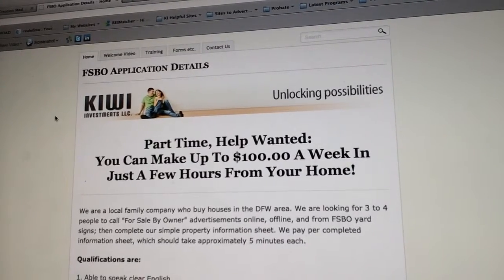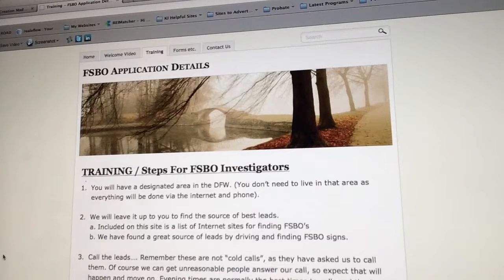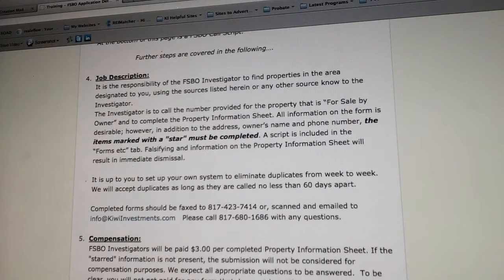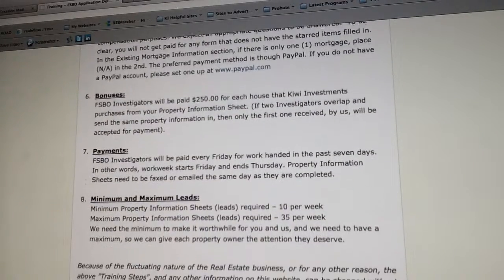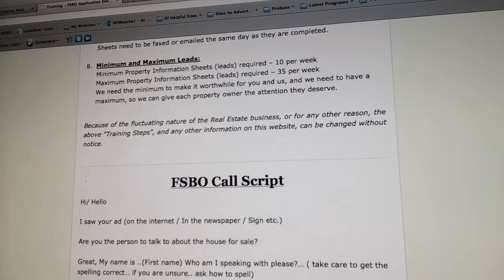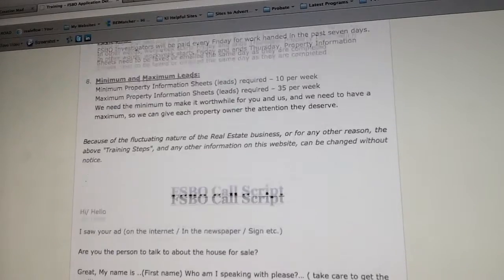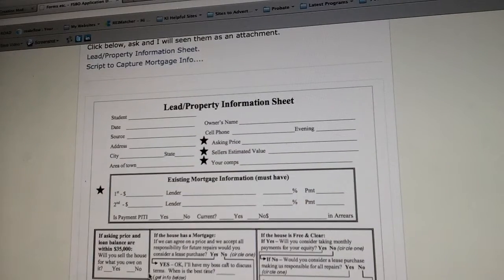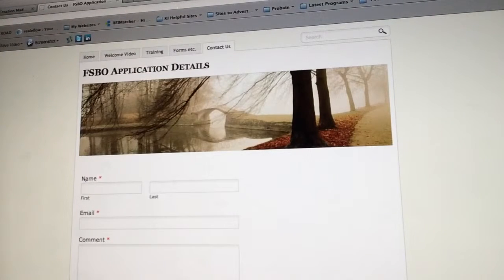Apr 24, 2014